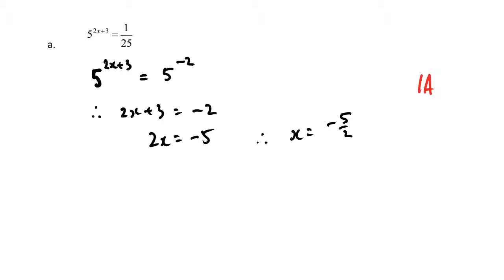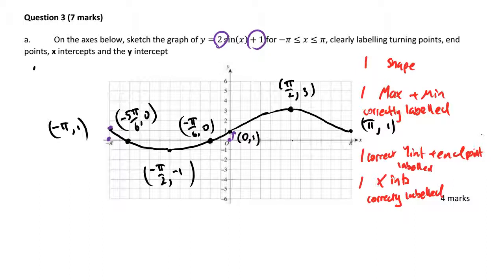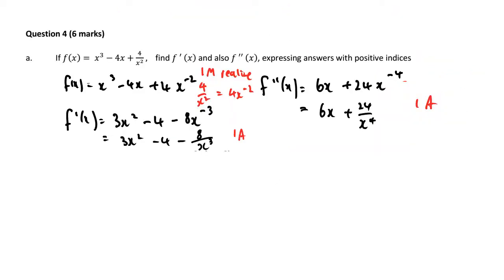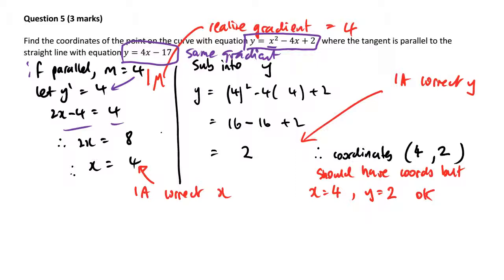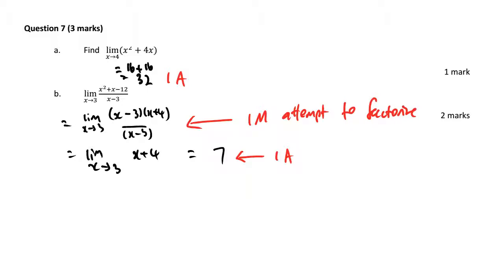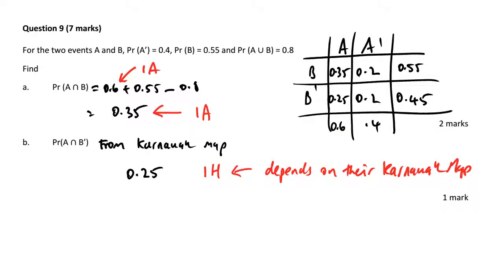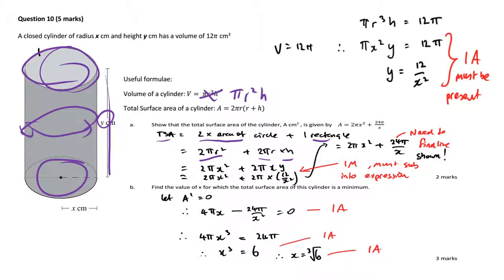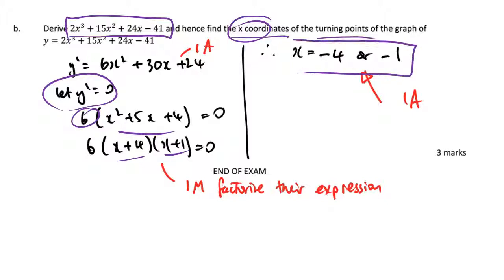Maths Methods Exam 1 vodcast